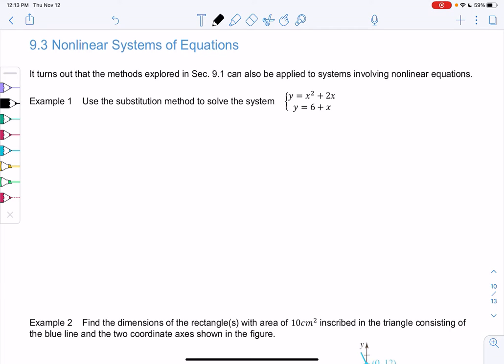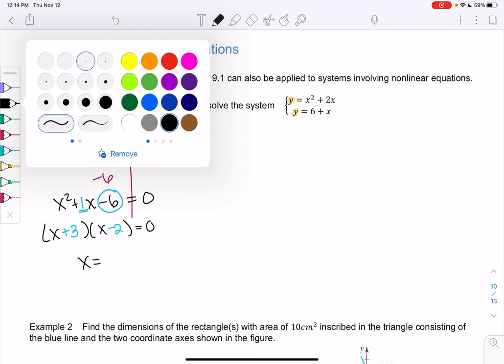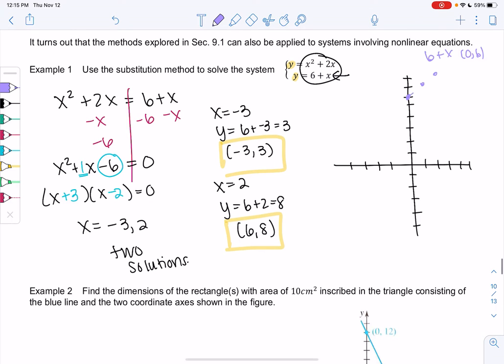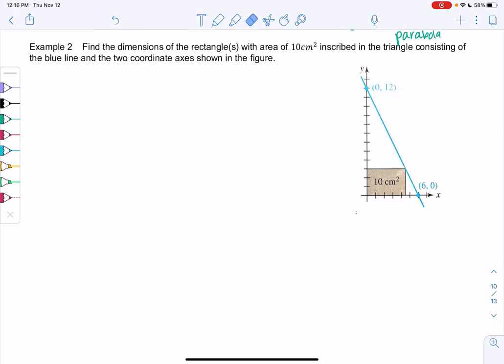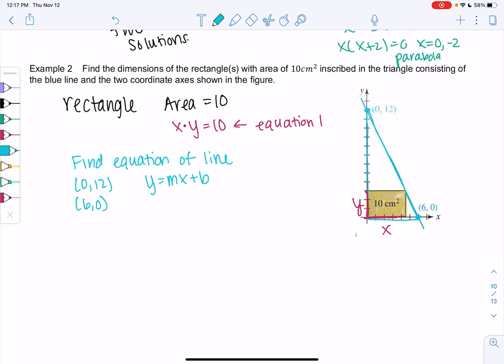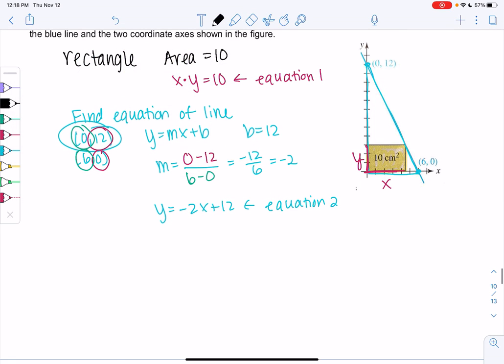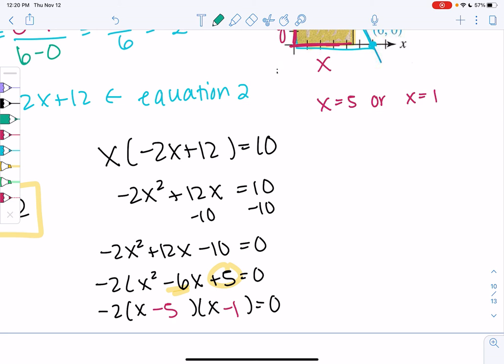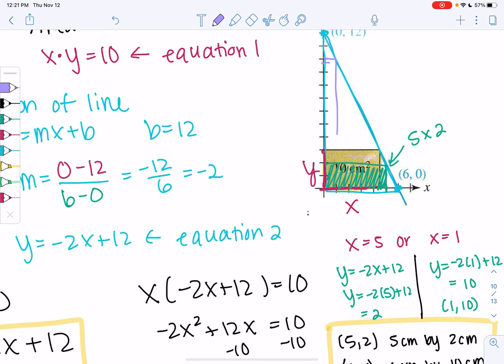Math 20 section 9.3 examples 1-2